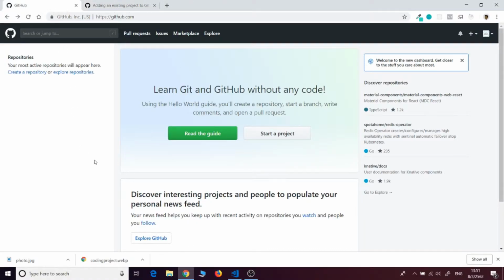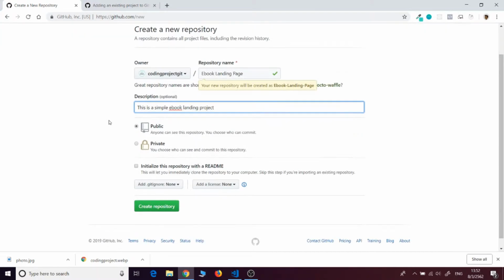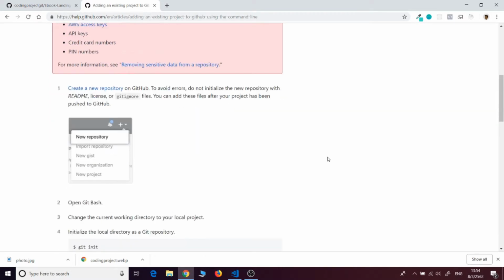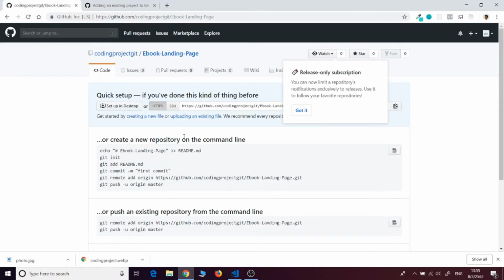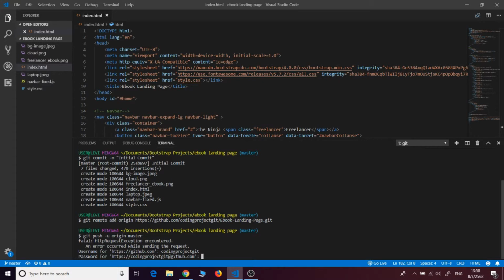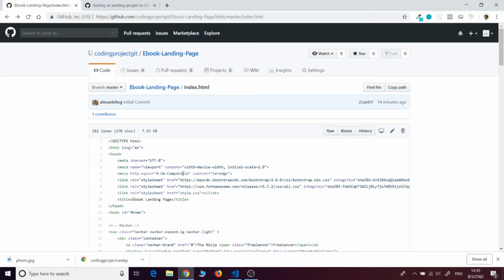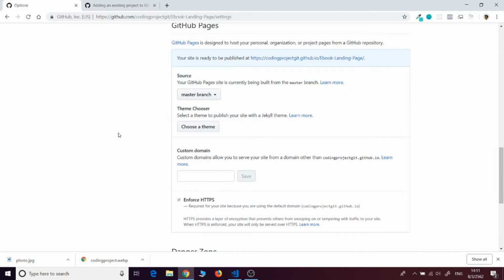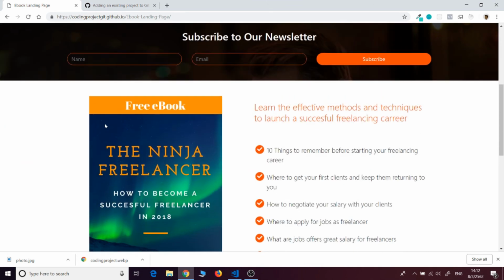How to push/commit project to github and publish to github pages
This very short video will show you how to push or commit your project to github. It also shows you how to publish your project to github pages.